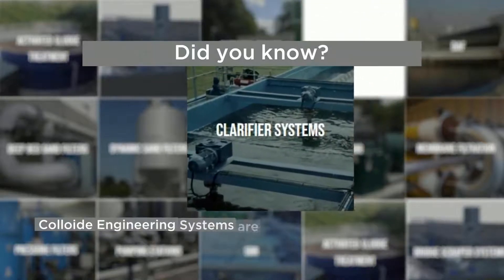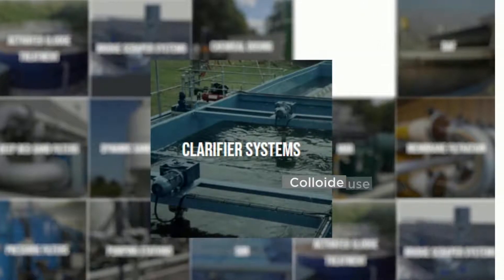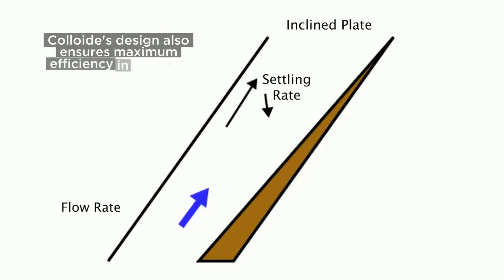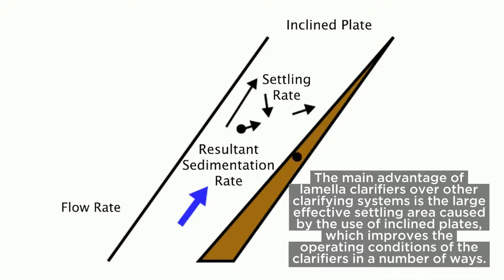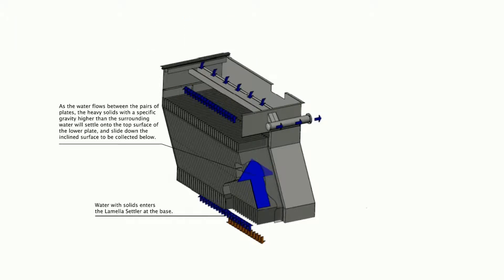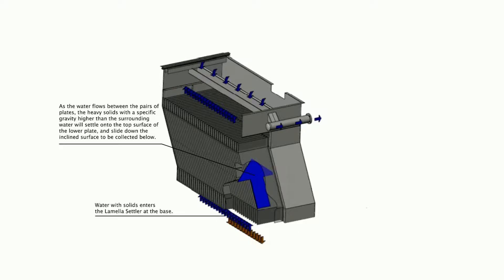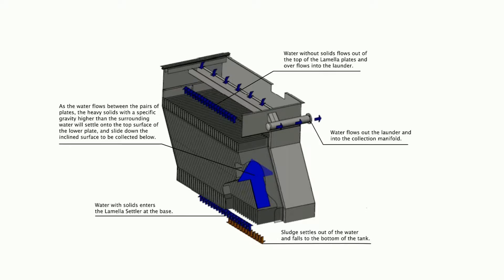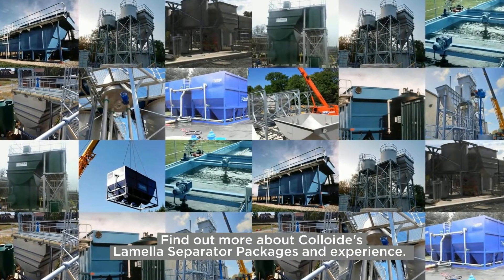Lamella Separator - how it works?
Colloide Engineering Systems are one of a few Lamella Separator Package (LSF) suppliers that are in the list of Approved Products and Processes for use in Public Water Supply published by the DWI.

Clarifiers are settling tanks built for continuous removal of solids. Clarifiers are generally used to remove solid particulates or suspended solids from liquid for clarification and (or) thickening. Colloide use lamella settlers within their clarifiers, which greatly increases the clarifier capacity and enables a much greater flow to be treated in the same footprint as conventional clarification.